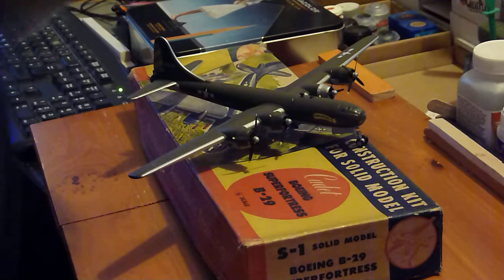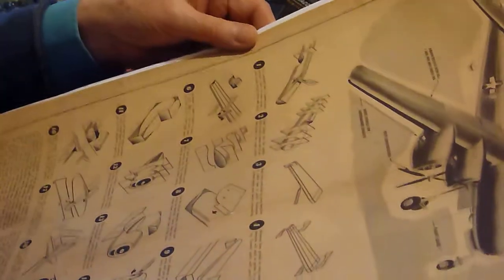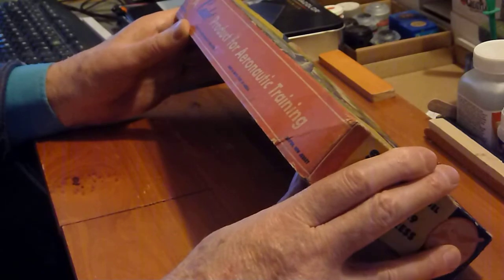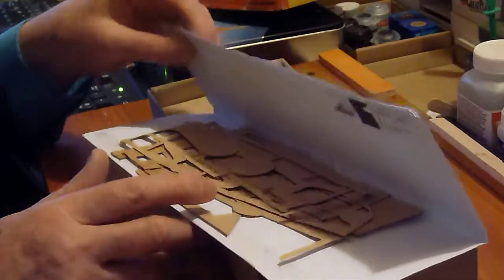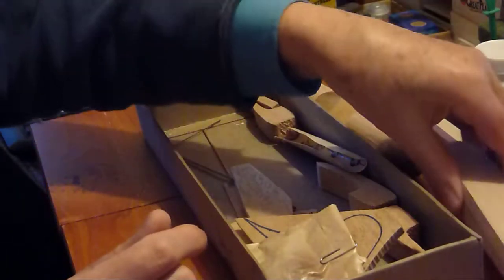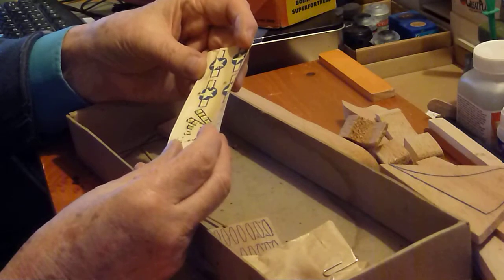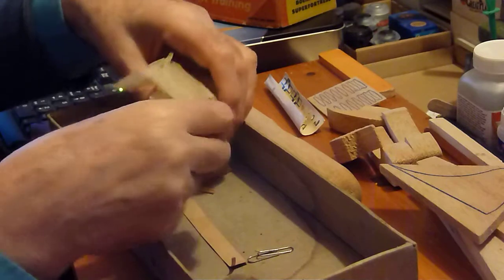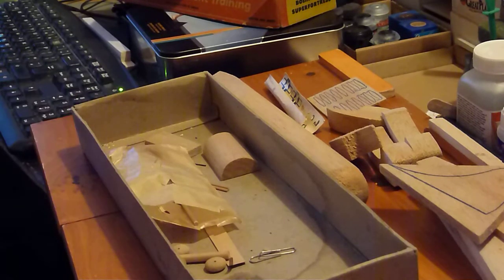SOLID MODEL AIRCRAFT Exploring an American Vintage kit for the Boeing B-29.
We continue with exploring our model building vintage kits from yesteryear,here we have an American example of a Solid model kit to compare with its British counterpart,as we open the box the smell of old balsa wood greets us as a long forgotton treasure is unveiled to reveal what you were offered in 1950 to build a model of the B-29 aircraft in miniature,its a long way short of todays sophisticated plastic model kits with their extraordinary detail but it is how it was done all of those years ago.